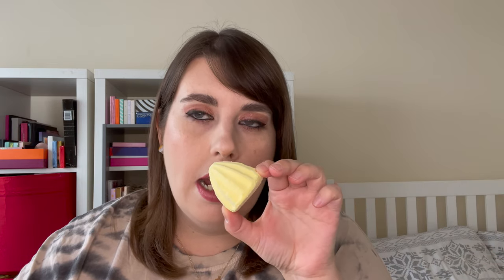LUSH AUTUMN HAUL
In today's video I am unbagging my most recent haul from Lush Oxford Street! I also show you all round the store and some exclusive products.

Products mentioned:

Let the good times roll body spray - £20
Golden slumbers bath bomb £3.95 - spa exclusive
Not sleepy shower bomb £2.75
Marshmallow world bath bomb £5.95
Frozen bubble bar £4.95
Ickle baby bot bath bomb £2.50
Rumba shower jelly- £5- Lush Oxford Street exclusive
Sleepy body lotion £9
Veganese conditioner £7
Ultrabland facial cleanser £9
Wasabi Shan Kui shampoo £9